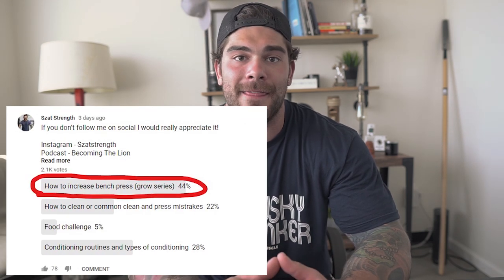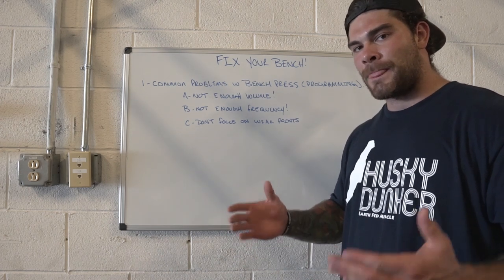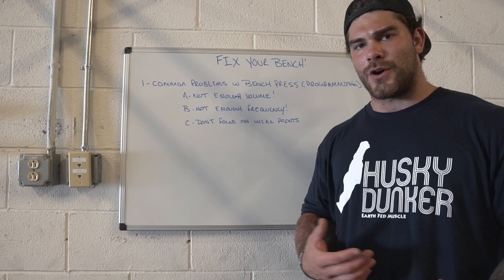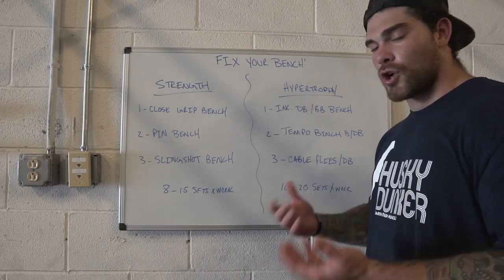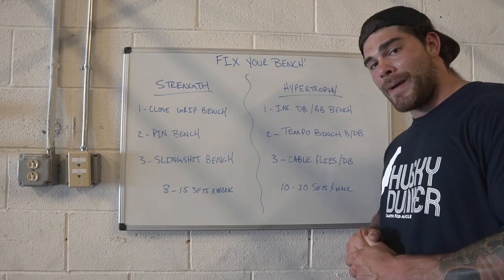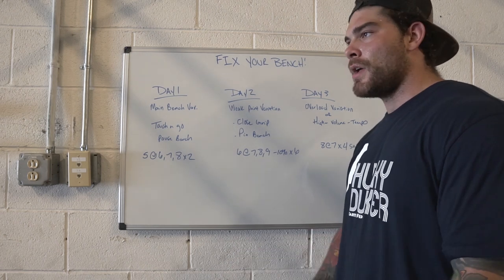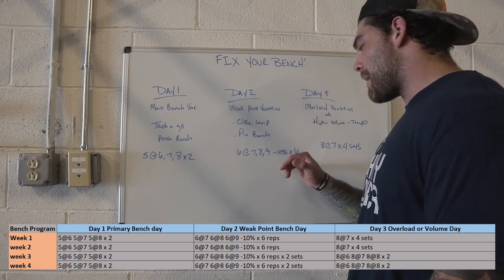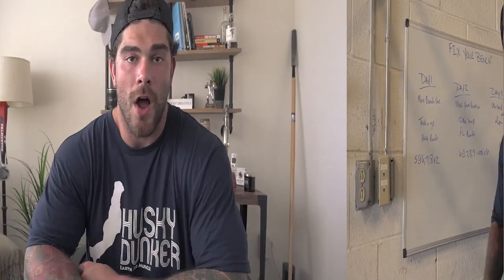HOW TO: Increase bench press (Best exercises for bench + FREE Program)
Hey guys in this video I talk about how to increase bench press and give you the best exercises for the bench and offer free program block for those of you who want to get a big bench. Just remember that bench press form is king when it comes to getting strong too! I talk about the top exercises for bench press, hypertrophy exercises for chest, and how to program the bench press.

Local? Come in for a free session at the Den!

SC- Szatstrength

Camera gear:
Main Camera: Sony a6500
Rig: Small Rig + Handle
lens: sigma 16mm 1.4 / Sony E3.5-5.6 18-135
Vlogging Small Cam: Cannon g7x
Microphone: Rode Video Micro
Lighting: Aputure AL-M9 + Studio lighting
Bag: Lowepro
Computer: HP Spectre + 4TB external hardrive